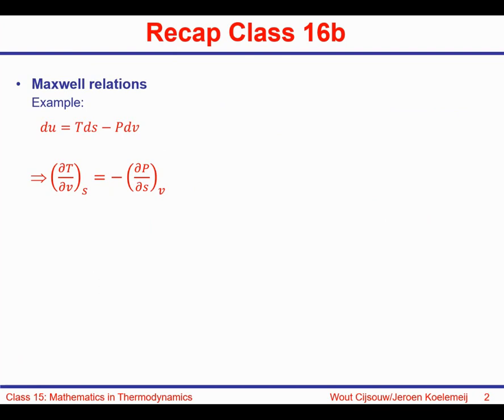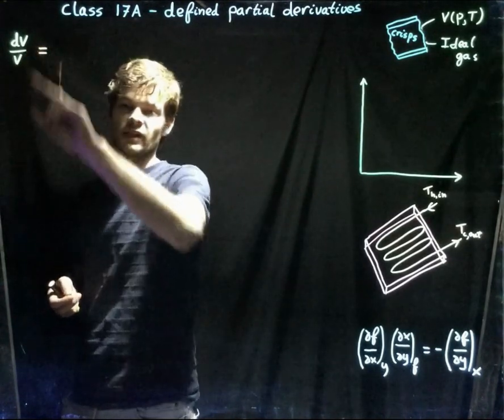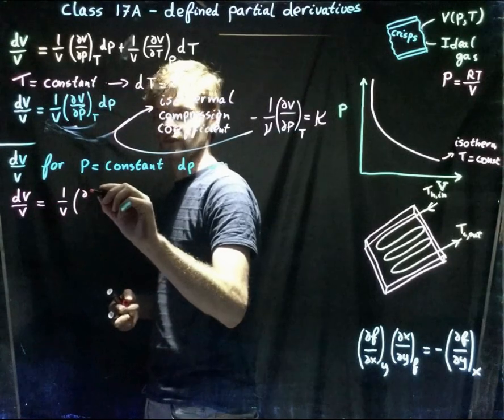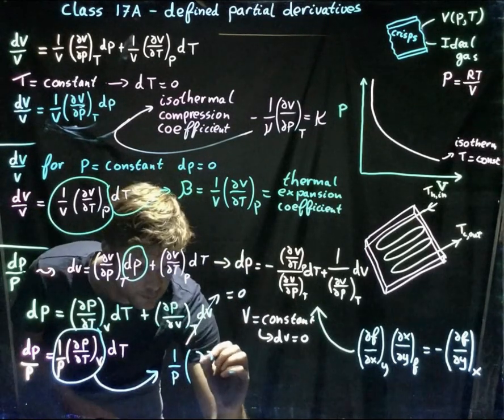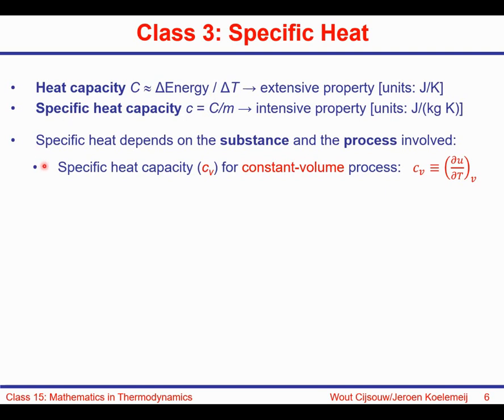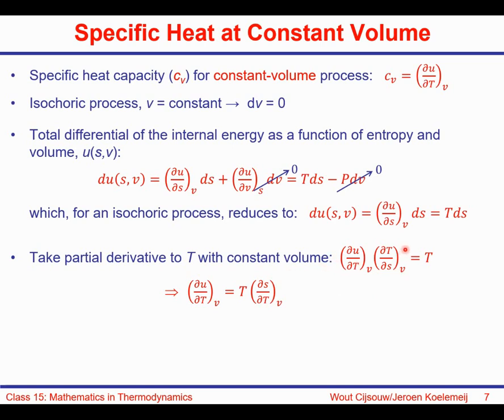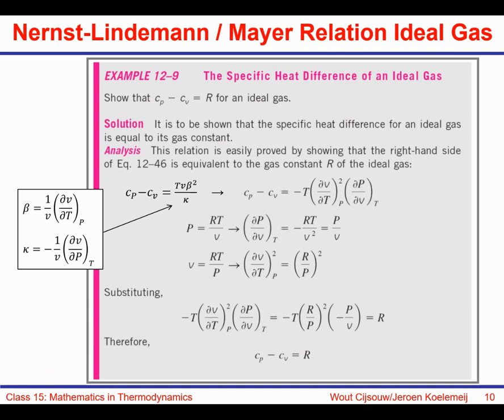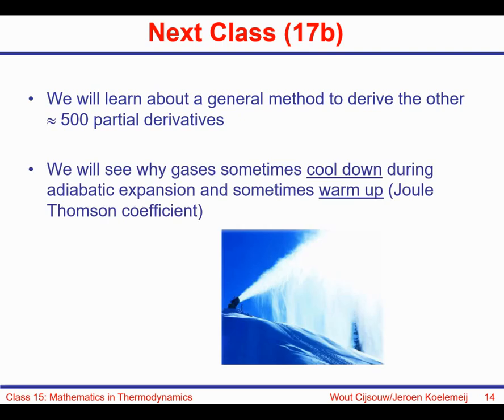Class 17a ET DefinedPDs 2019 2020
In this videos, partial derivatives that are used very often in thermodynamics are discussed.